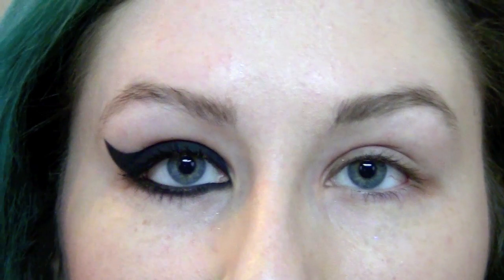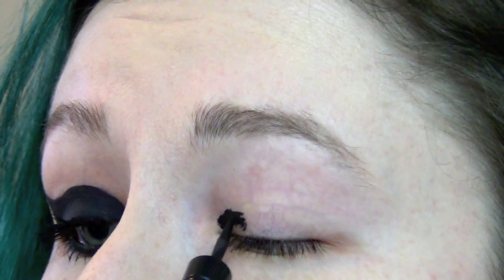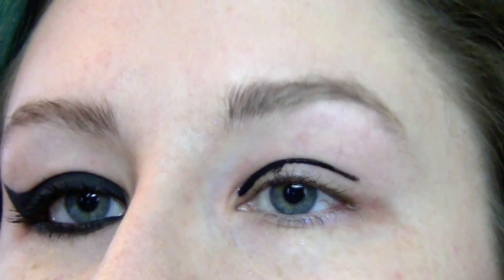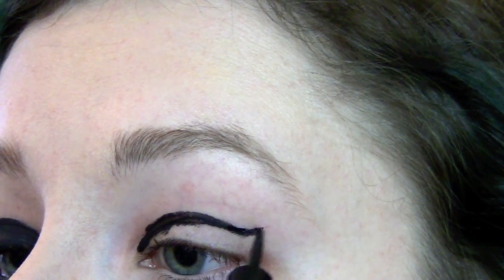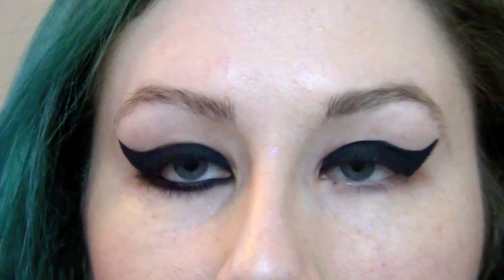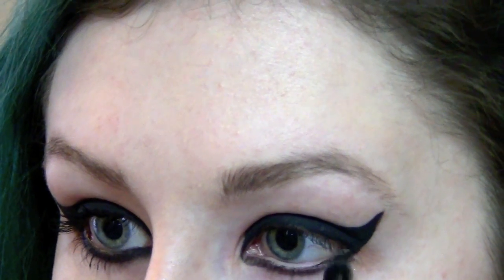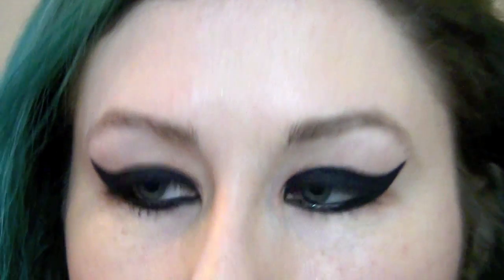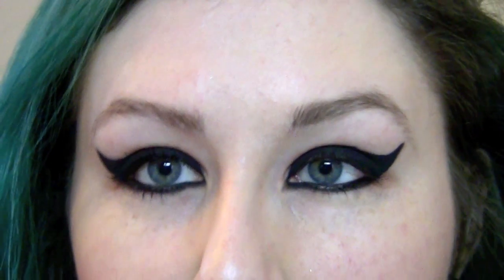TUTORIAL: BATTY GRAPHIC LINER + BLACK LIPS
A DOWNRIGHT BATTY TUTORIAL USING GRAPHIC BLACK LINER AND OCC'S BATTY LIPTAR FROM SPRING 2013. A FUN STATEMENT LOOK. WHY THE HECK NOT.